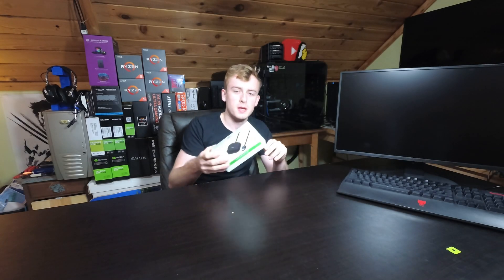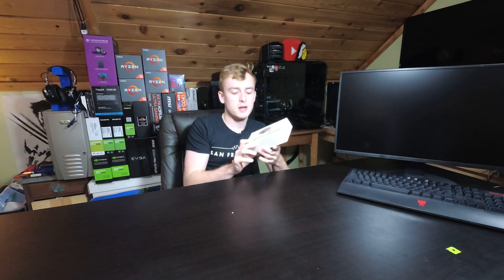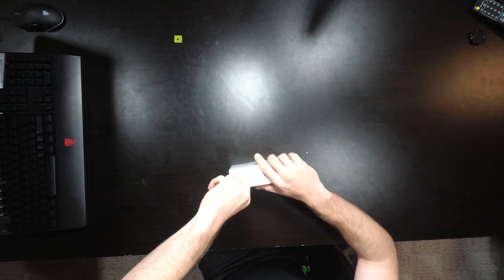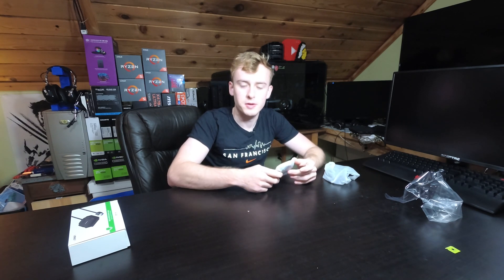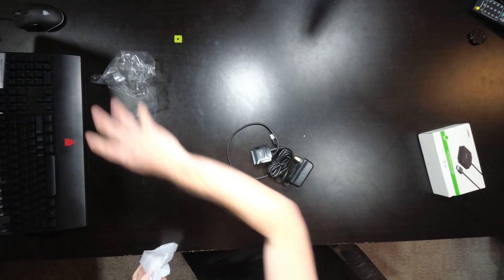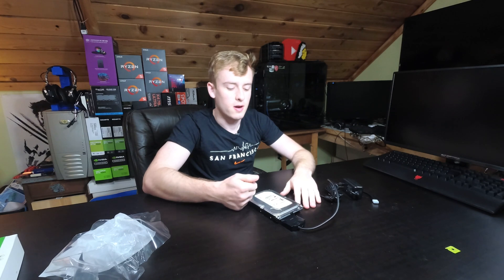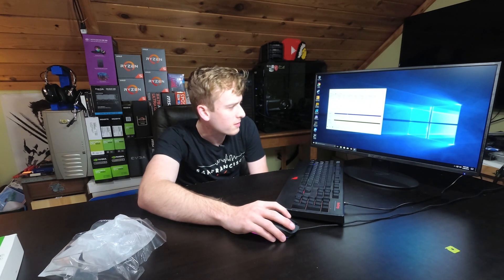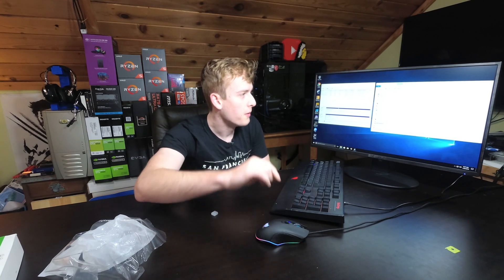UGREEN USB 3.0 to SATA III Hard Drive Adapter Review, Unboxing, & Testing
Today we take a look at the UGREEN USB 3.0 to SATA III Hard Drive Adapter, a nice way to use any hard drive like a big USB drive.

Important Info

Discord Servers